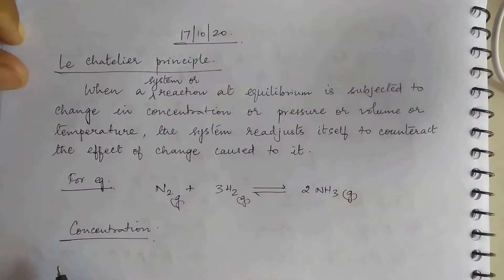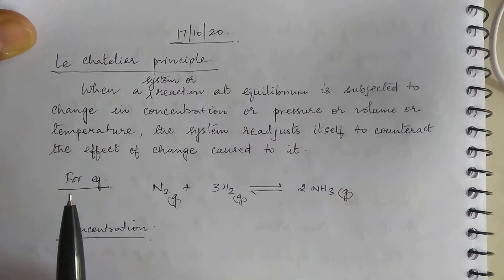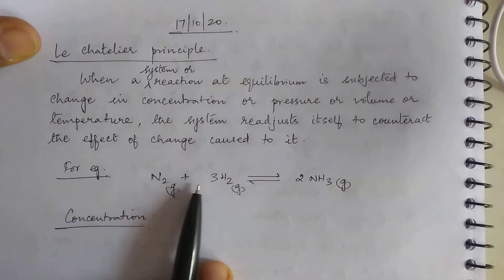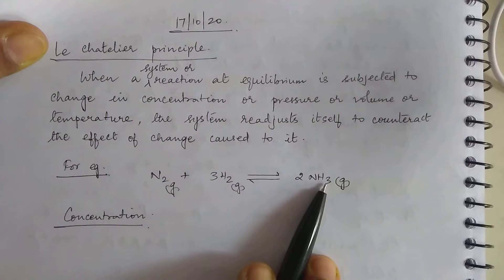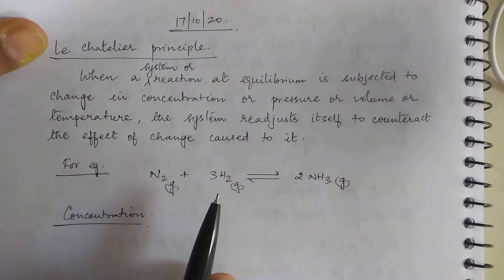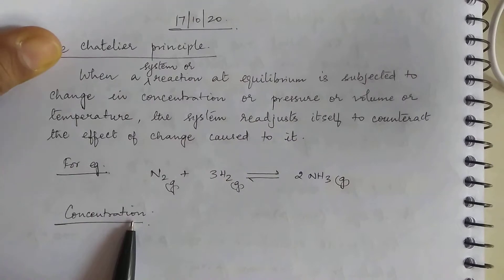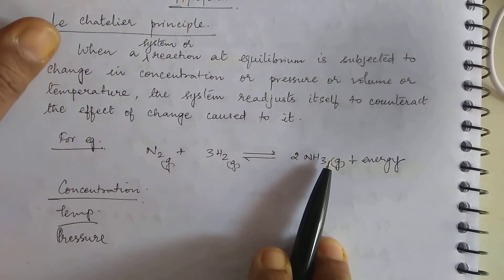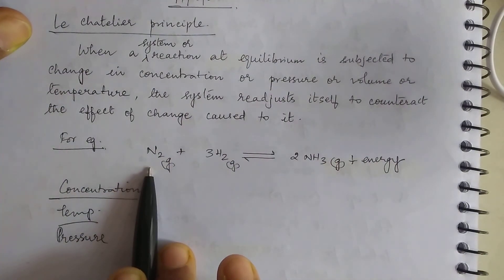C11 chemistry chapter.. Equilibrium lecture...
Le chatelier principle